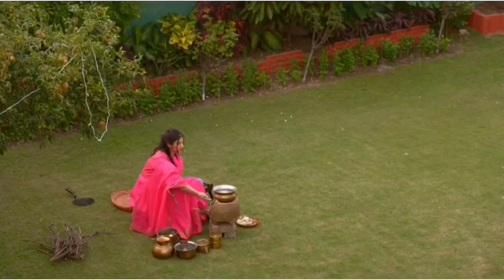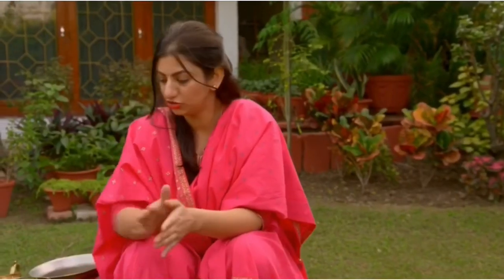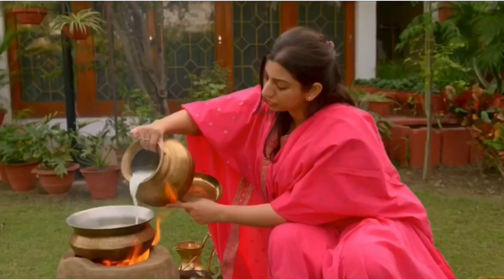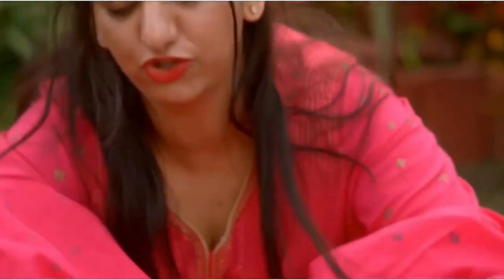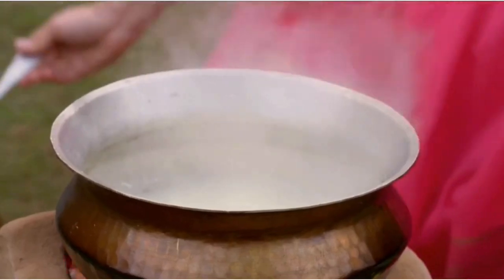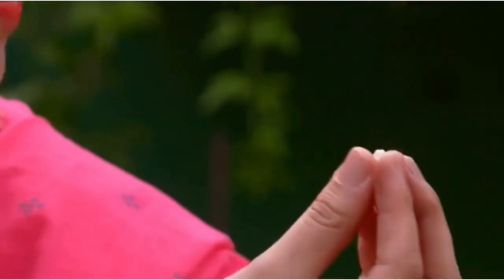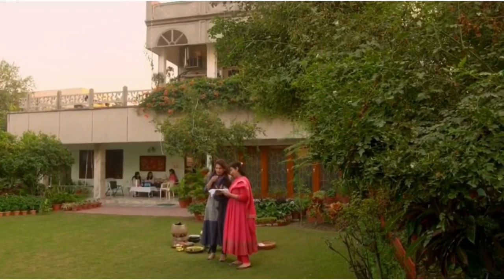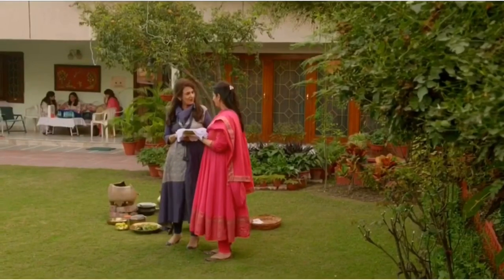How to Make PANEER - Parveen’s Indian Kitchen British Television